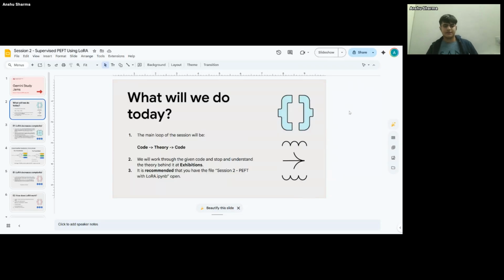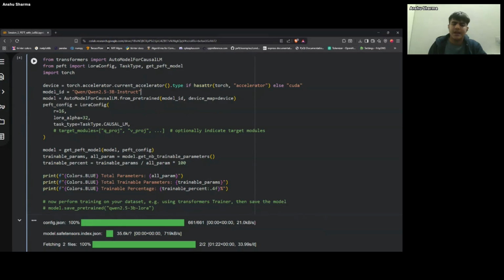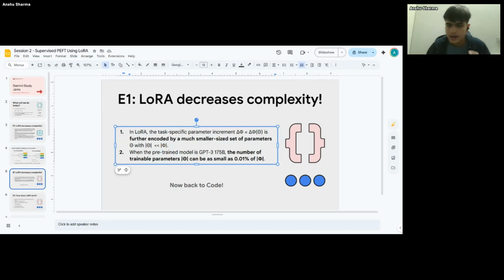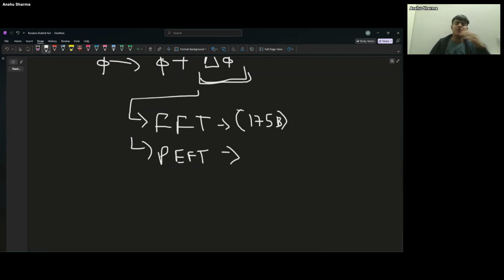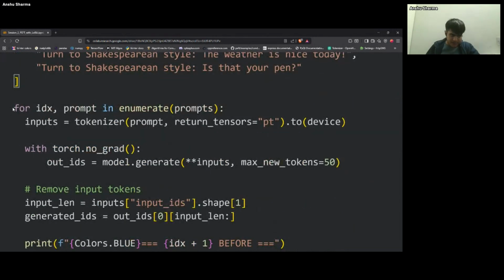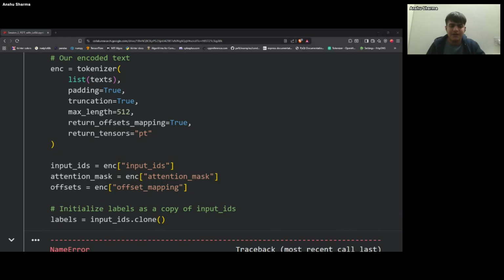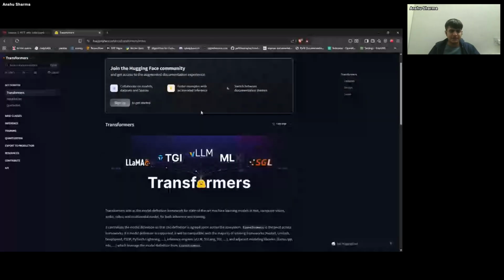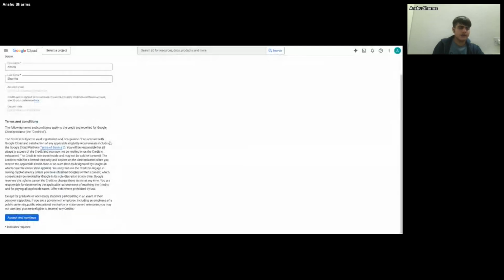Virtual Masterclass 02: Fine-tuning Open Models — Gemini Study Jams [GDG CU]